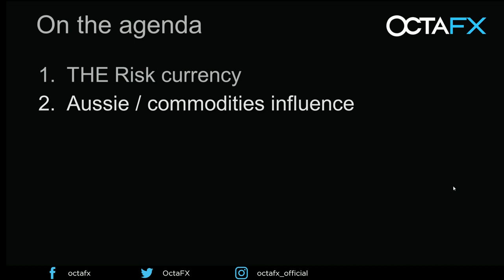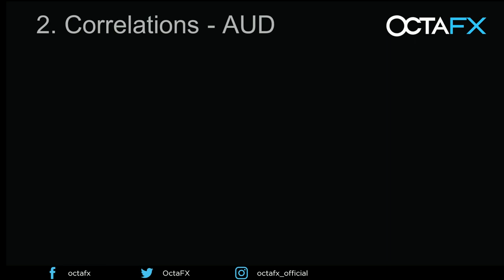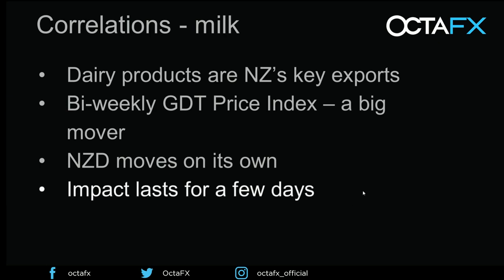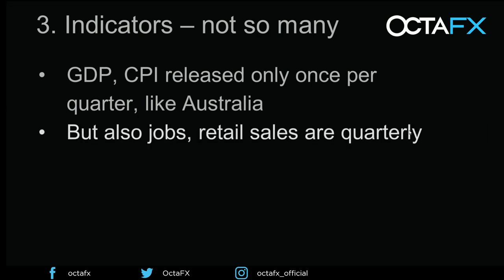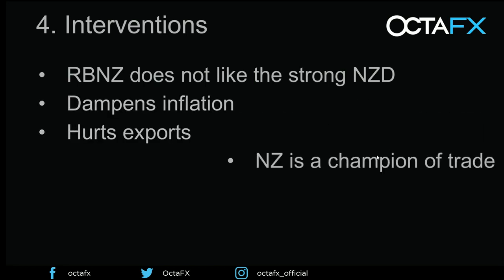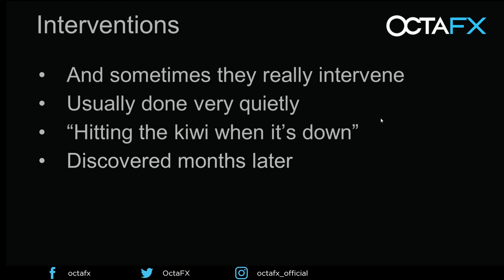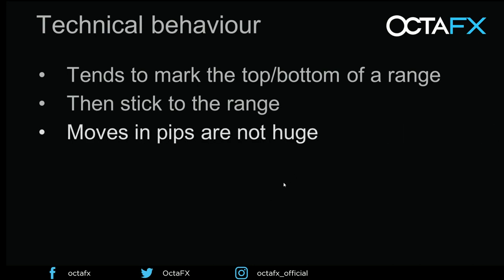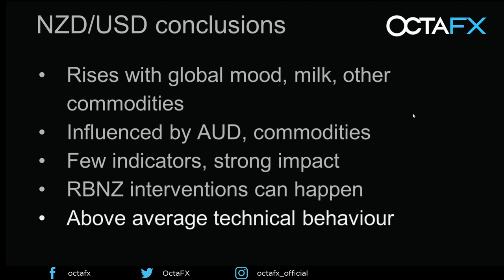Key Characteristics of NZDUSD | OctaFX Forex broker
Join our big family, learn, trade and share all the best moments with OctaFX.

NZDUSD is a currency pair ignored by too many traders, and not rightfully so. Apart from enjoying plausible technical behaviour, the kiwi also has other characteristics worth watching.